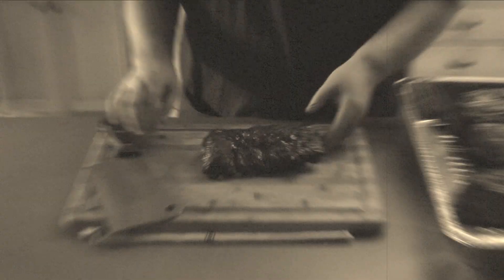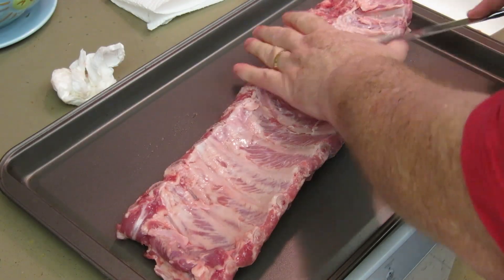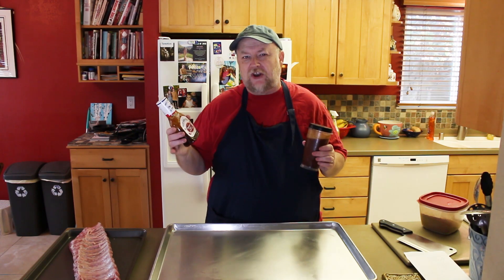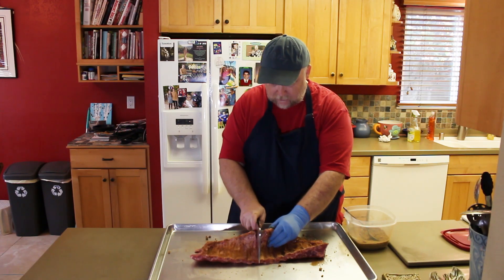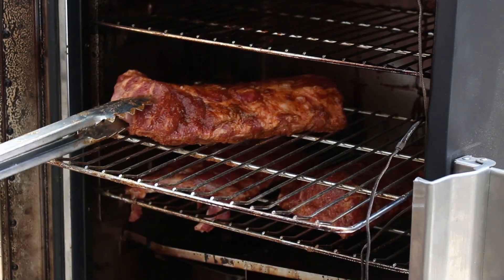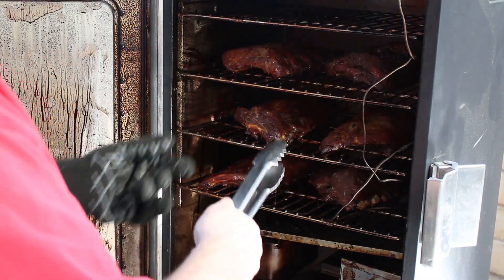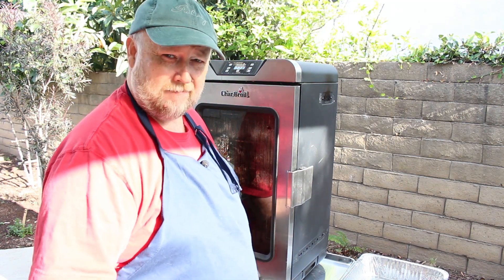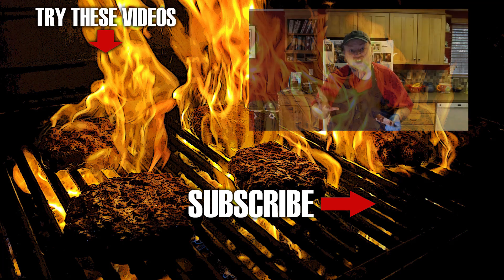Baby Back Ribs On The Char-Broil Electric Smoker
It could have been a disaster, but my Raspberry Rock Baby Back Ribs survived a challenging smoke in my electric smoker.

Rib Rub

12 tablespoons light brown sugar
2 tablespoons paprika
1 tablespoon ground black pepper
2 teaspoons Kosher salt
2 teaspoons chipotle chili powder

I used a 50/50 mix of mesquite and hickory in the smoker, and set the temp to 225.

Char-Broil Electric Smoker
Large Aluminum Sheet Pan